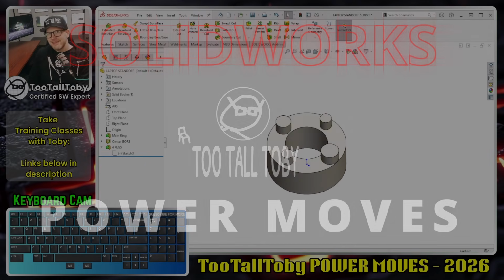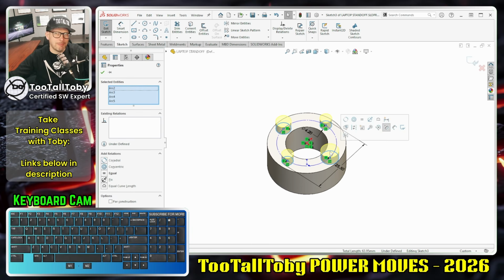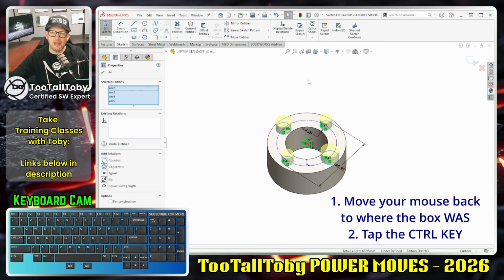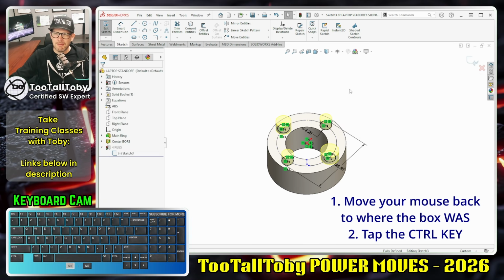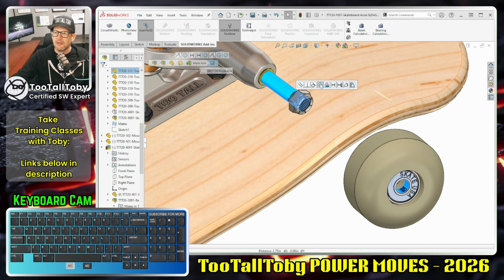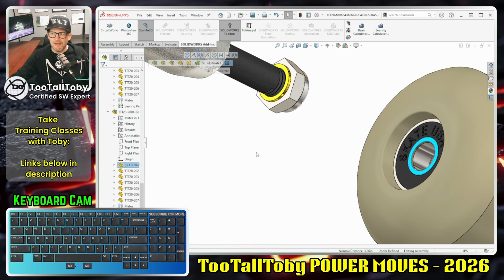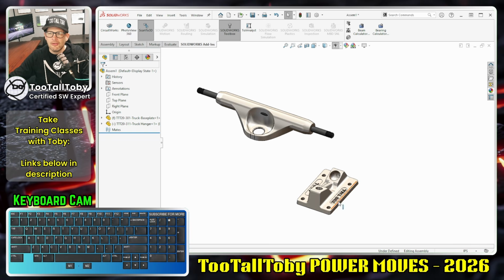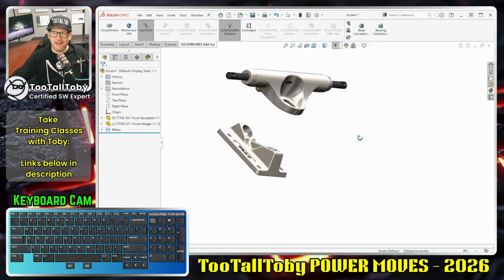SOLIDWORKS Assemblies Secret Function - Bring back the Quick Mate box (spoiler - Tap CTRL)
In today's POWER MOVE Certified SolidWorks Expert TooTallToby shares a powerful tip to help you save time by learning how to bring back the QUICK SELECTION box if you move your mouse too quick!